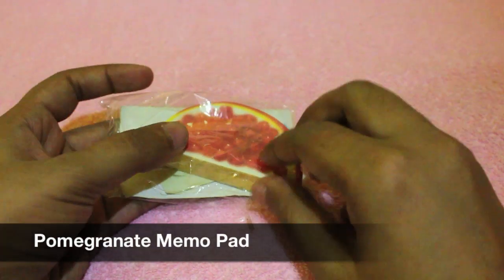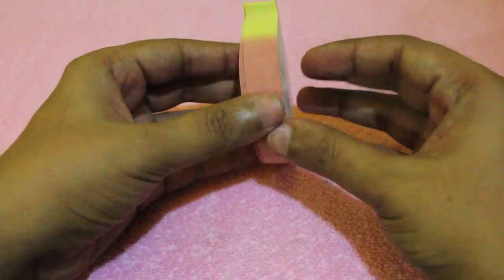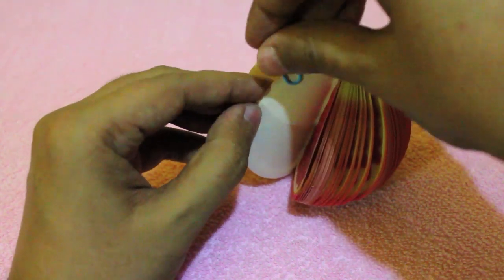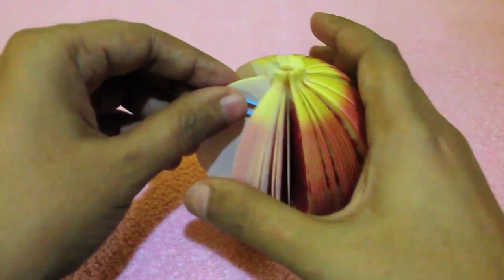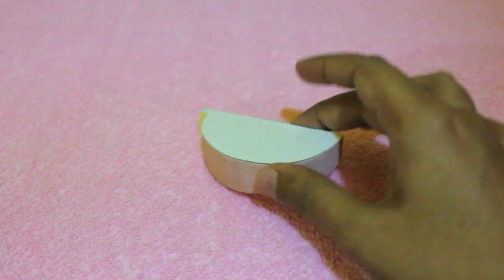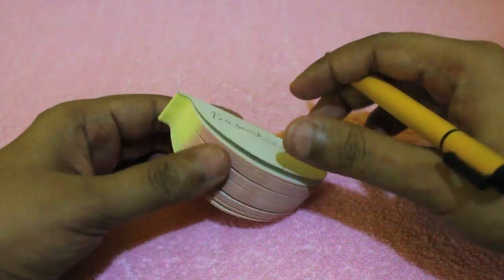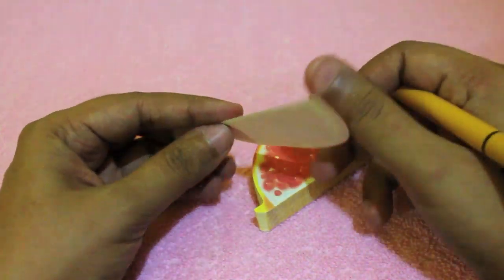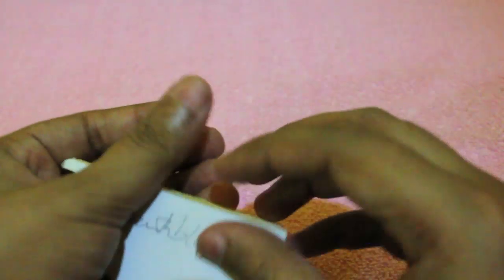Pomegranate Memo Pad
Memo pad shaped like Pomegranate fruit. Makes for an interesting item on your desk. It costs about 60 Rs (around 1 dollars)